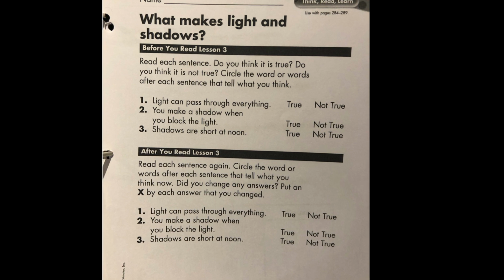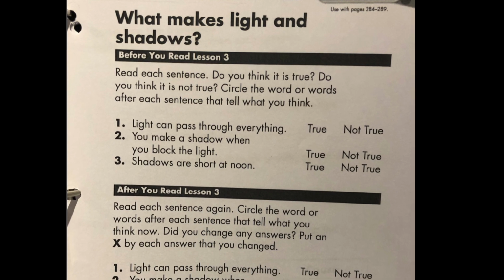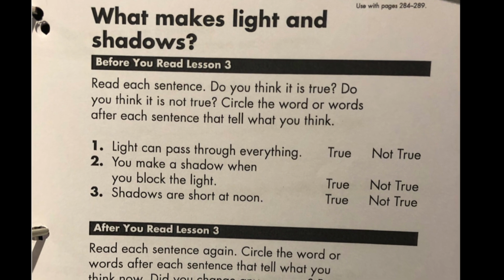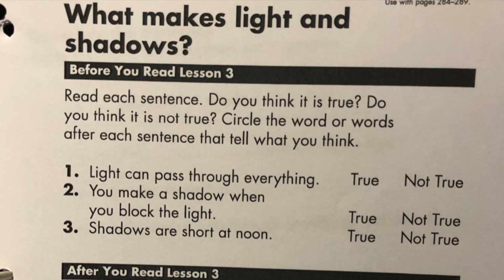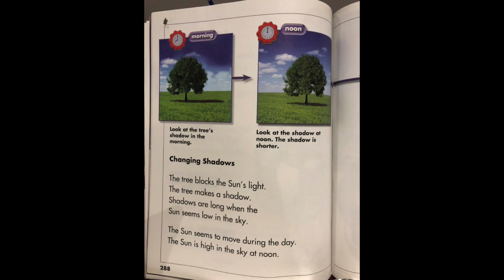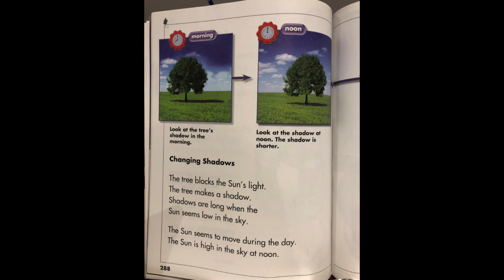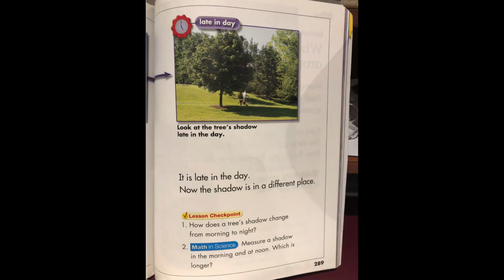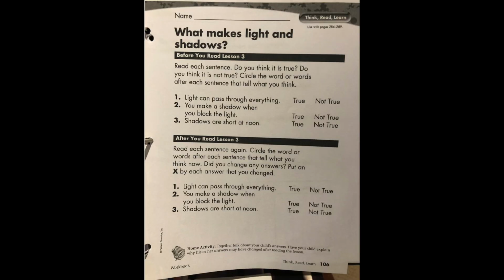Science Lesson 3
This video is also really helpful, if you would like to check it out.